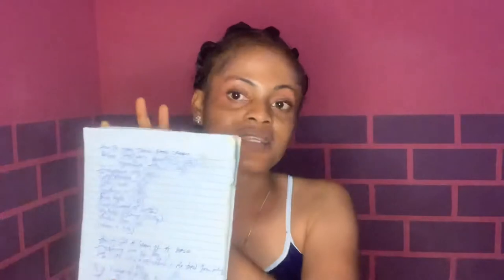HOW TO MAKE WHITENING BASE CREAM FROM SCRATCH#skincare#cream#base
Hey my YouTube family

Please if you find this video helpful to you
Kindly

I love you all alot ❤️❤️😍